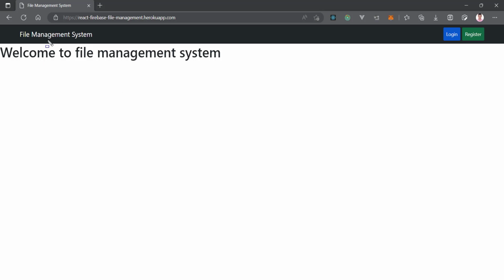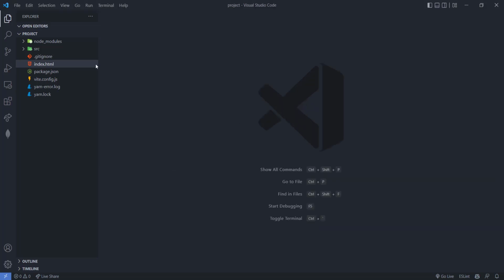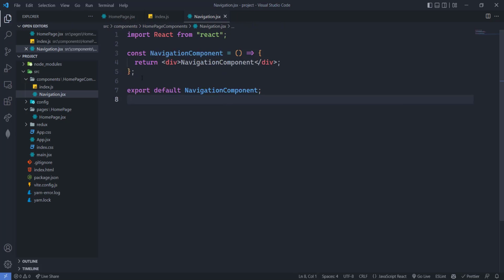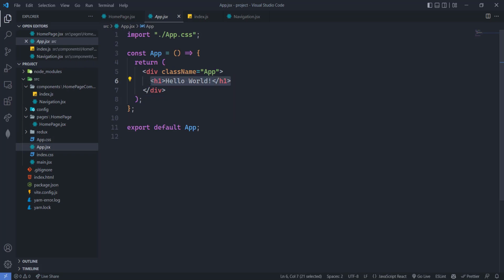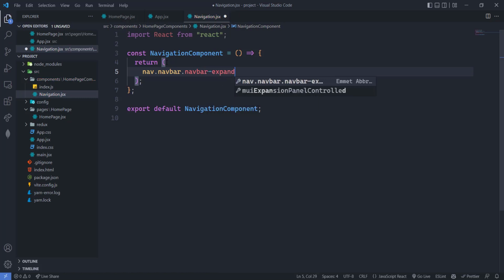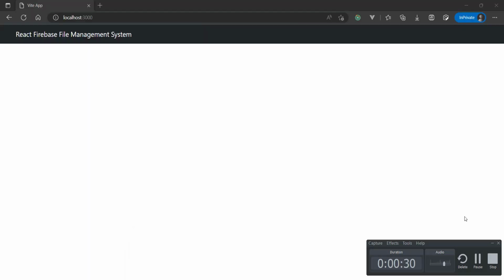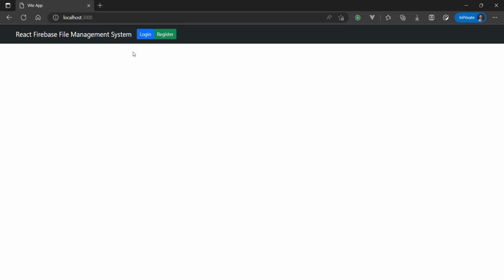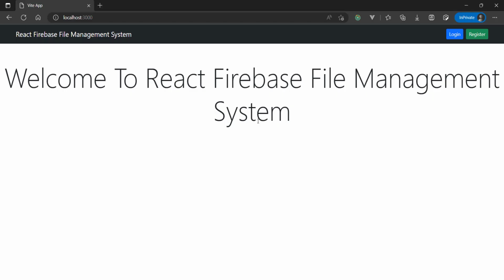#2 Home Page UI Creation | React Js Firebase File Management System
This is the part 2 of the series in which we are going to setup our home age UI.

1. Login System
2. Create Unlimited Folders and Sub Folders
3. Create & Upload Files in Folder and Sub Folders.
4. Edit & Save Created Files.
5. View and Download Uploaded Files